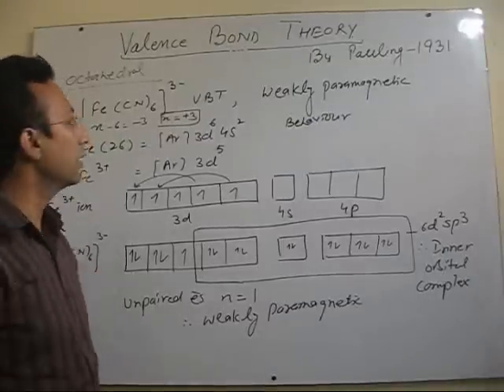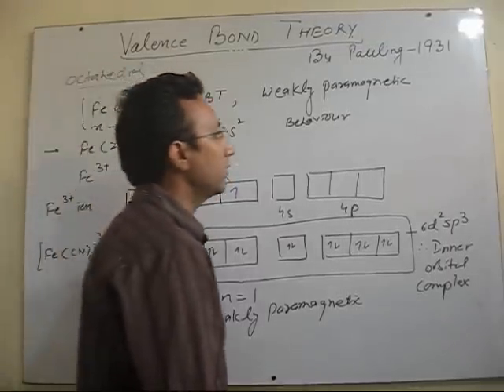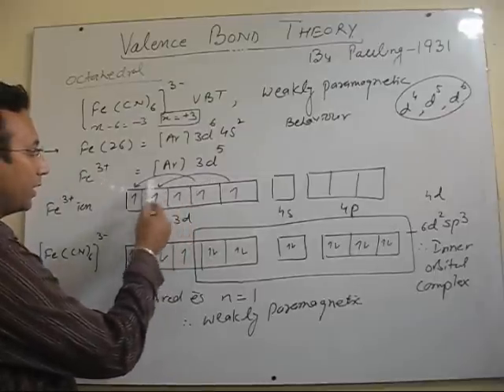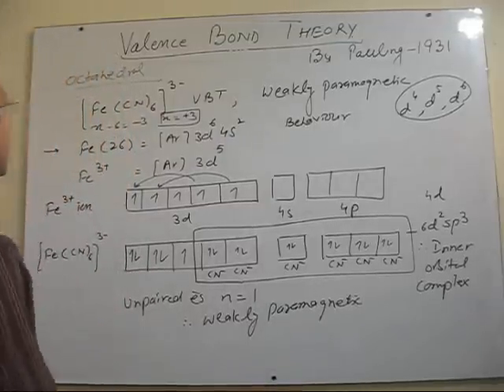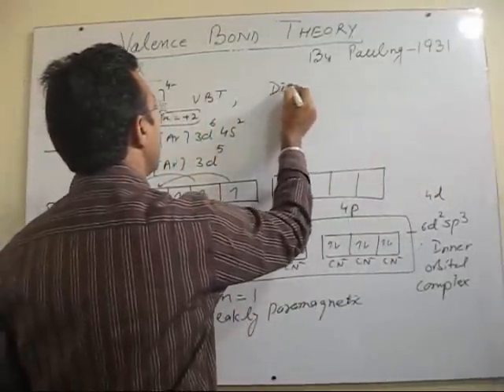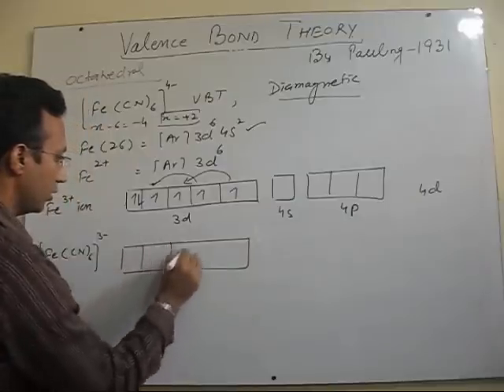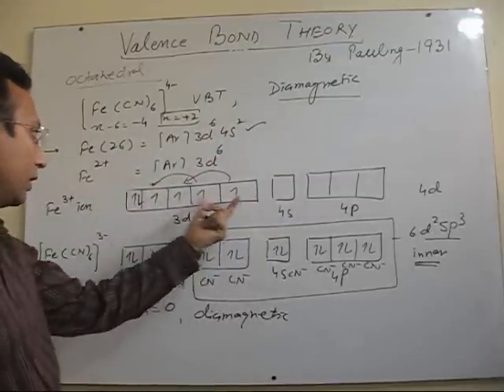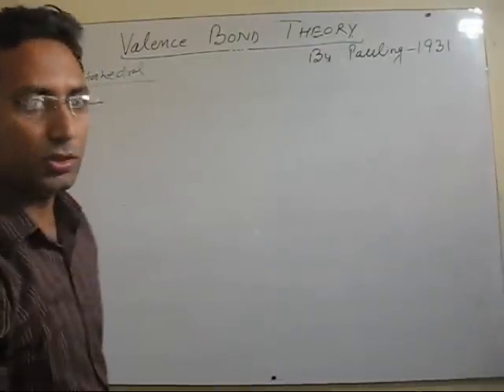Coordination Compounds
VBT-2